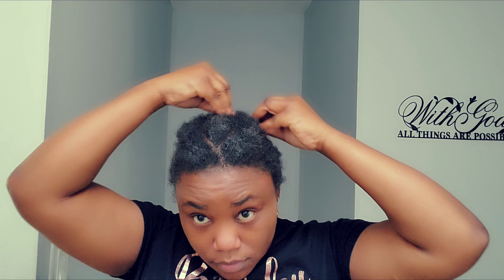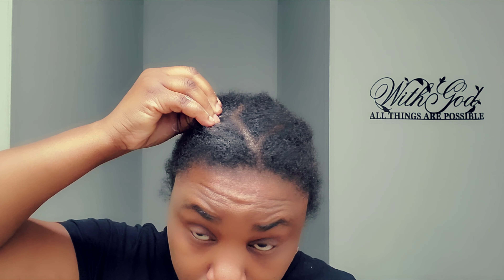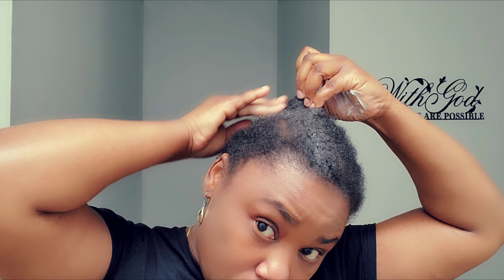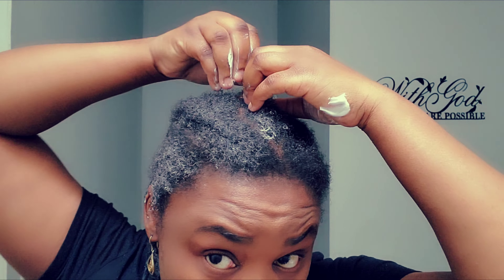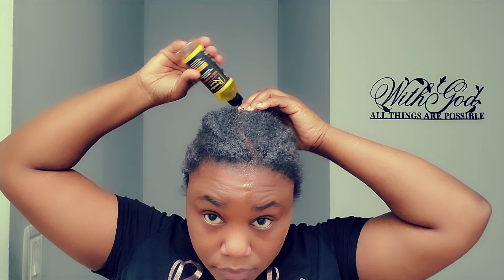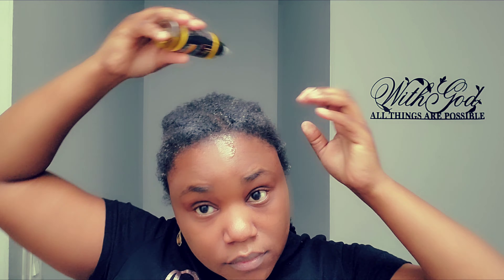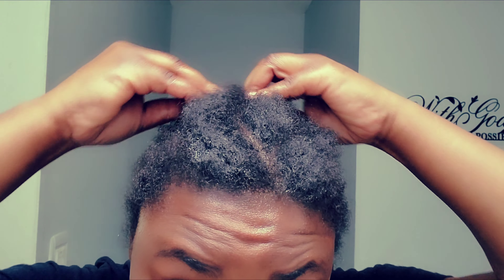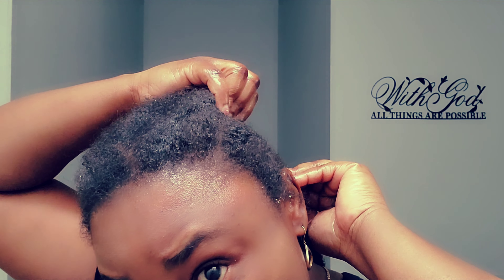How I moisturize my long protective style/cornrows to prevent dryness and breakage/Natural hair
In this video I shared with you How I moisturize my long protective style for Maximum length retention, do it on cornrows, mini braids etc...
I also shared how I oil my scalp with cornrows and massage my scalp with cornrows for faster hair growth and Thickness.
I hope that you enjoyed watching
Much Love ❤️